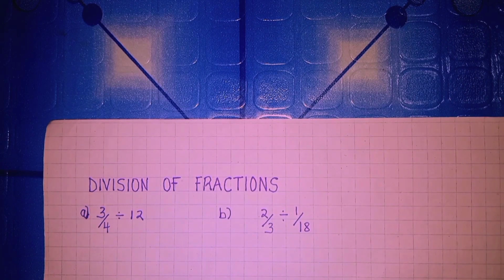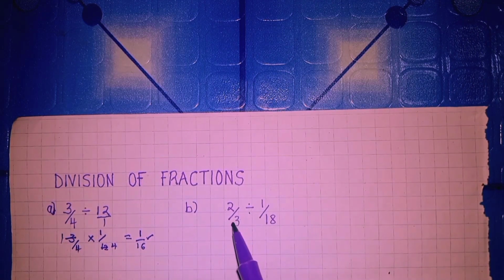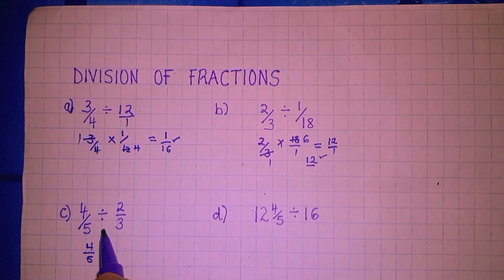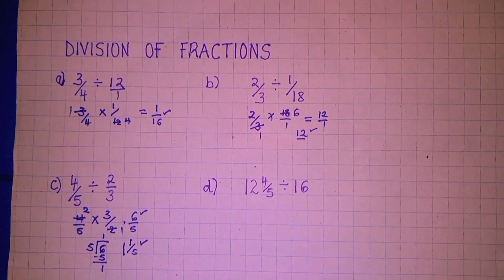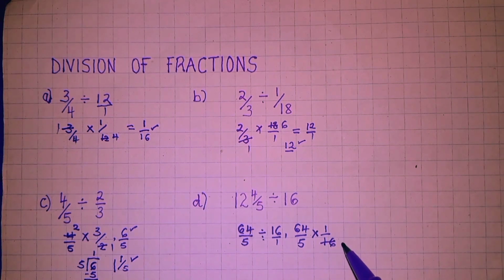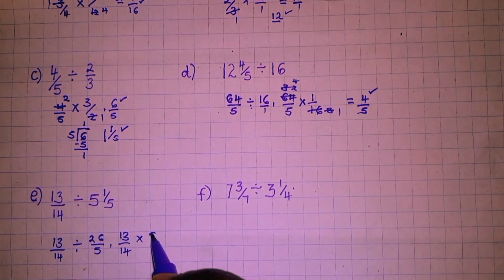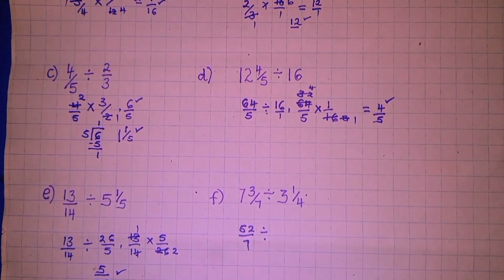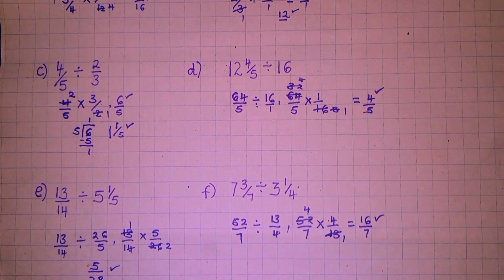HOW to Divide Fractions.